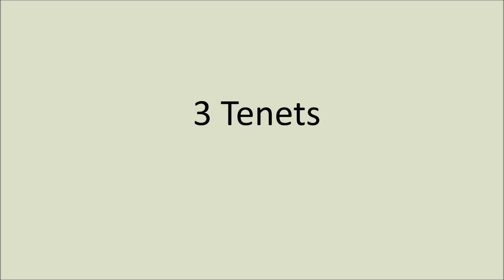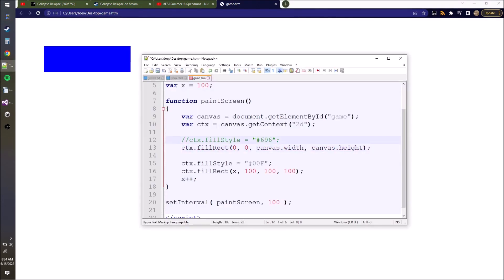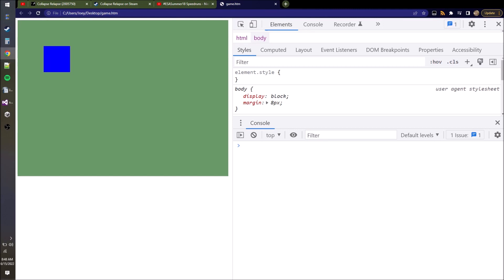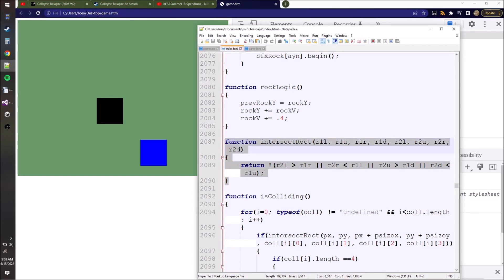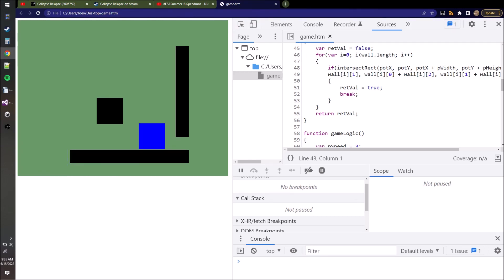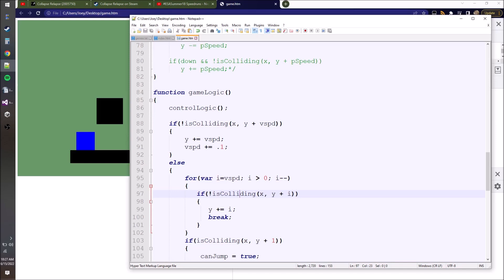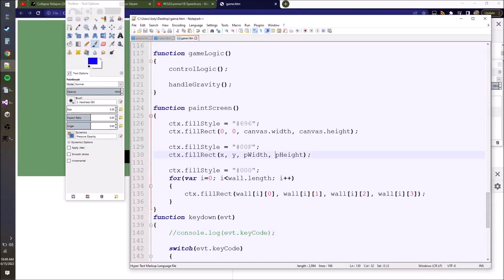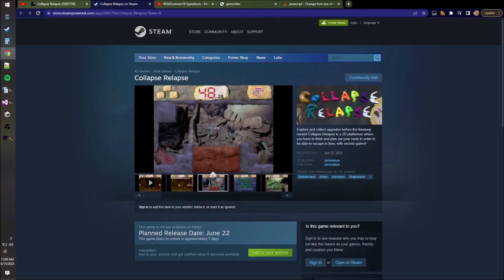how 2 code game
Part 2 of 3. In this part we learn how to make a top-down game, and then we turn that into a platformer.

Code created (go to the page, right click, then view source to see the JavaScript code)

Chapters:

00:00 Intro (3 Tenets)
01:11 Drawing to canvas (Output)
04:50 Animation (Timing)
07:21 Getting keyboard presses (Input)
12:57 Code cleanup
17:14 Collision
27:41 Adding gravity
33:36 Variable jump height
35:39 Code review
38:34 Potential next steps
40:35 Images and sprite animation
44:51 Drawing text to canvas
45:52 Sound
46:26 Outro